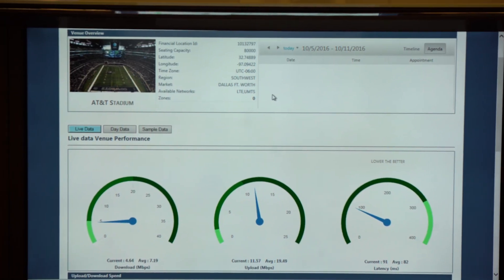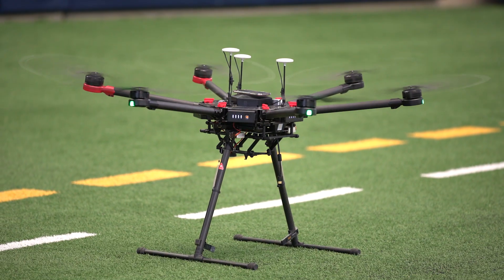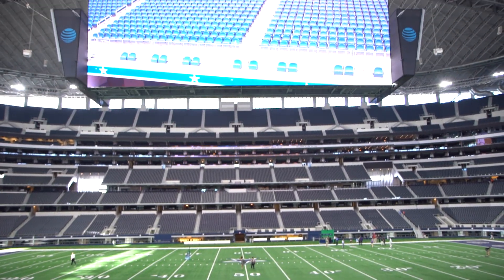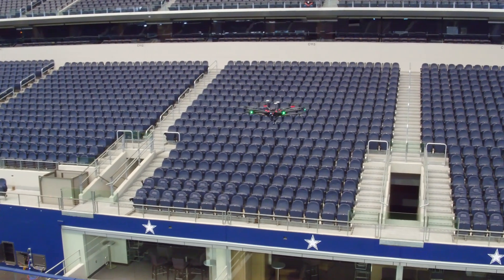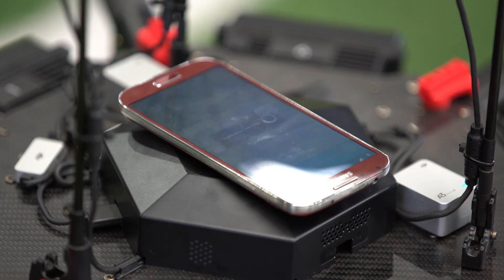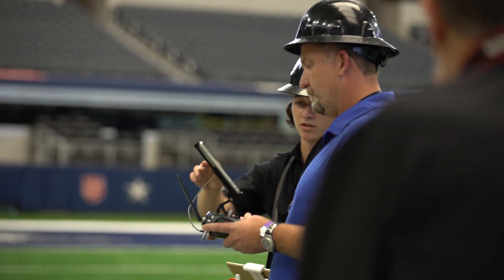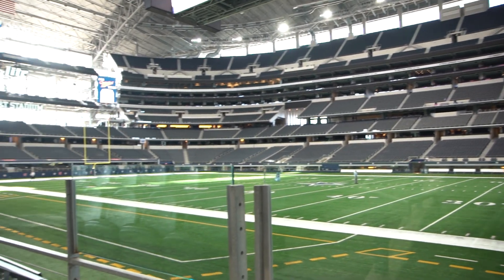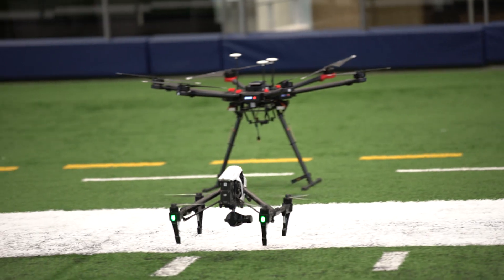AT&T Stadium Drones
Get an insider look at AT&T drones flying high in the AT&T stadium to see how drones can help improve security and response times dramatically.